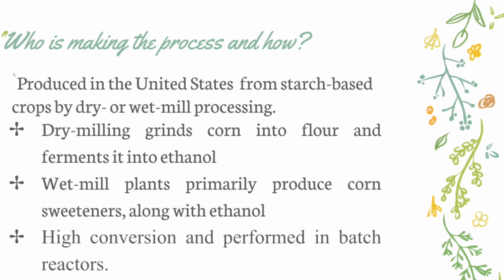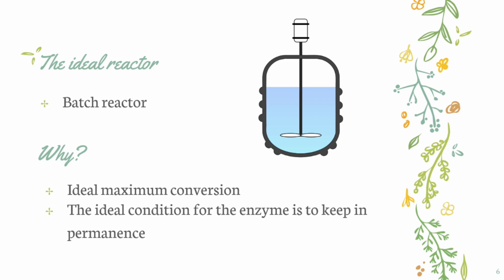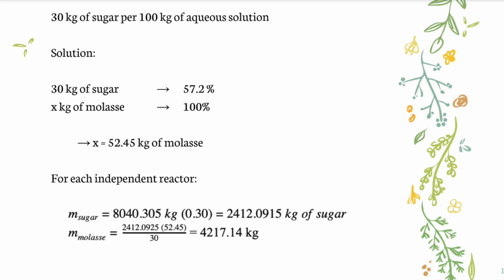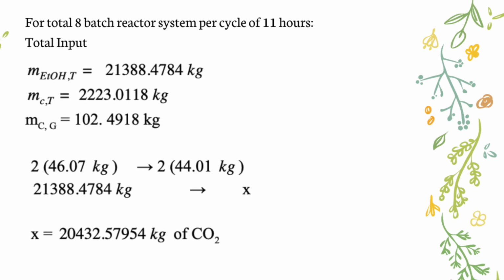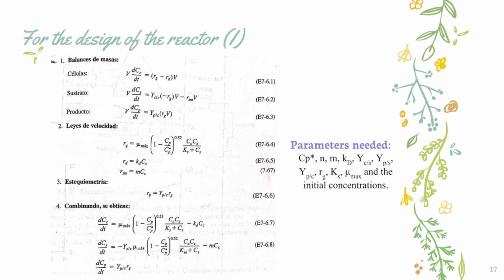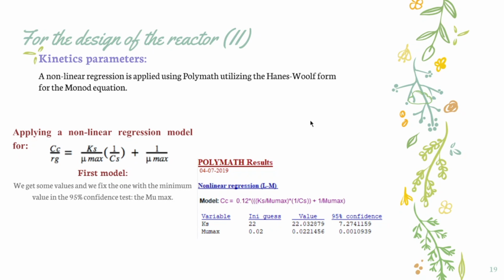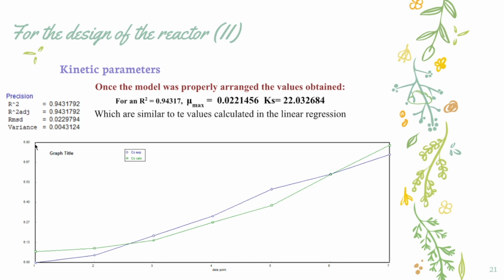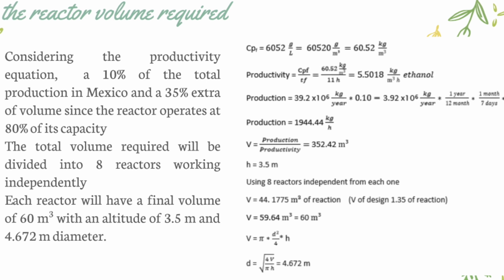Segunda entrega reactores